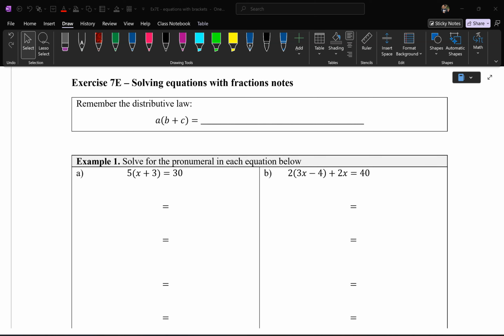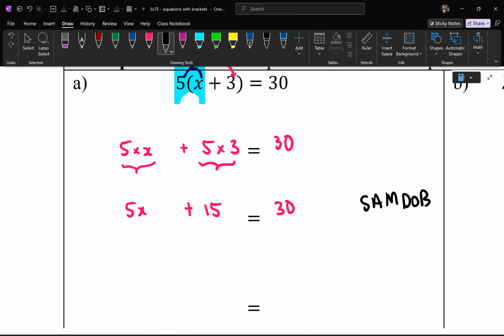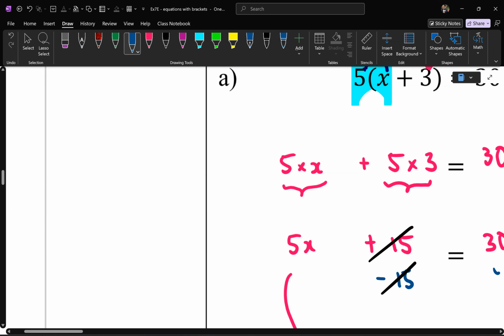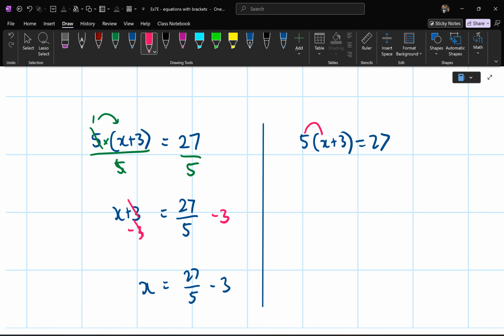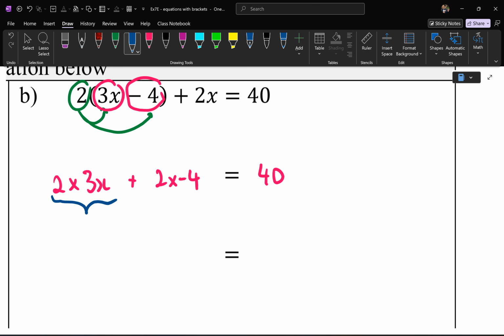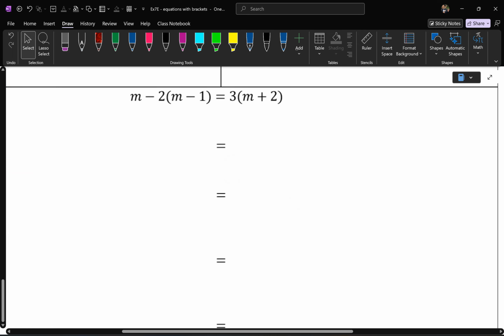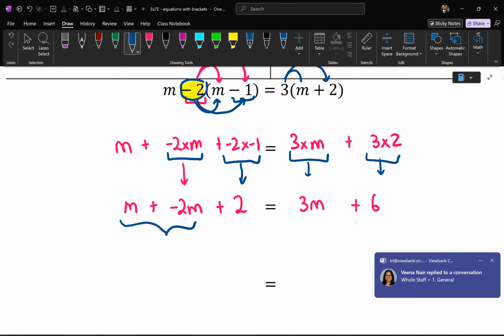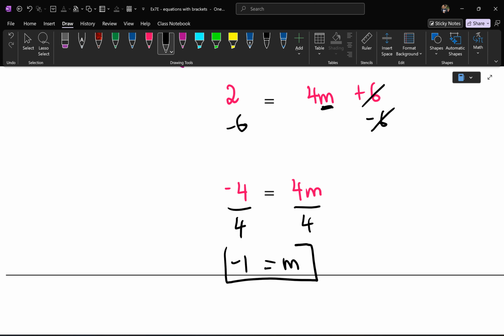Y8D Ex7E class video